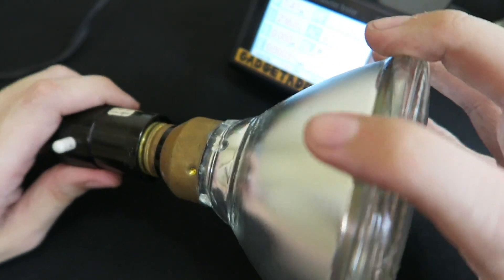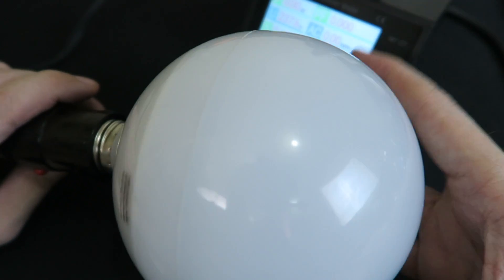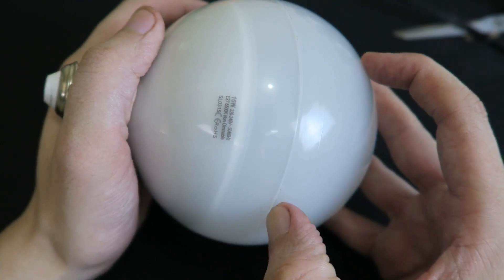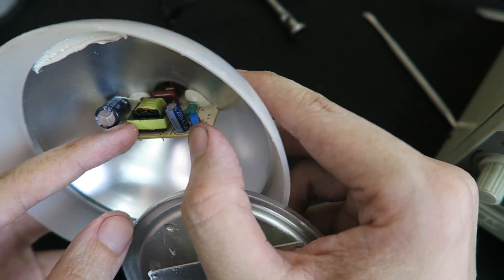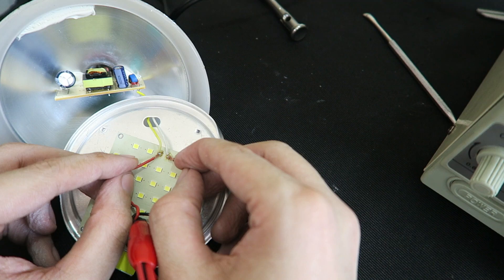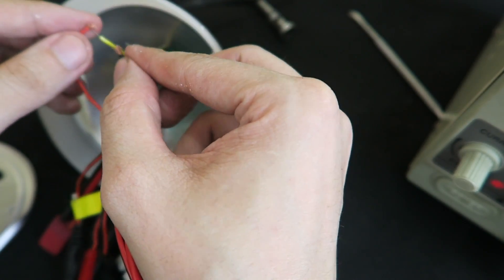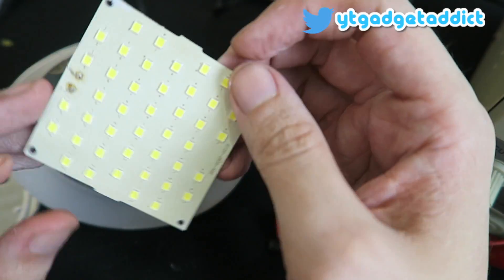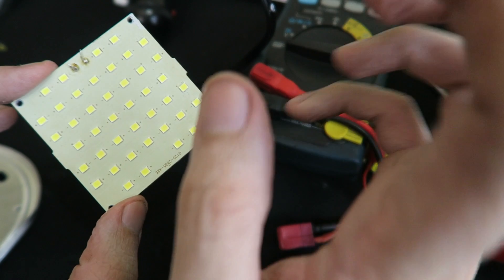LED Lightbulb Teardown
A teardown of an Omni LED bulb that is about 1 year old. Usually it's the power supply that gives up first but in this case, it was something different.

I figured that since the bulb is broken, we might as well tear it open and take a look inside. I also recently opened my Omni Watt meter and tried to repair that by replacing a blown resistor. It didn't fix the problems with the watt meter so I decided to delete the video since I already had a somewhat negative Omni video recently.

This individual bulb isn't necessarily a representation of the Omni brand quality. My favorite brand for long life LED bulbs is Philips. But the Philips bulbs are not good for photography or videography because of the low refresh rate which produces rolling shutter issues on most cameras.